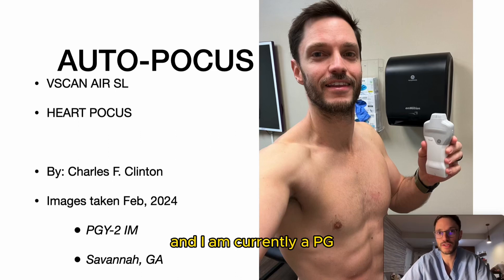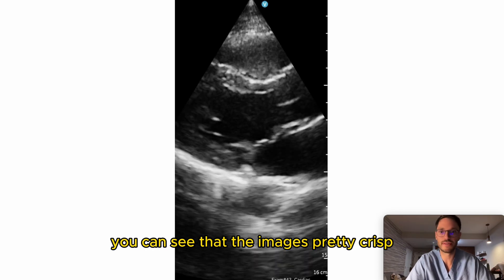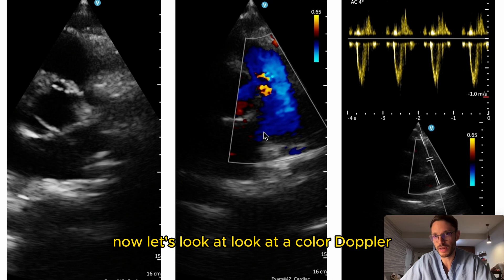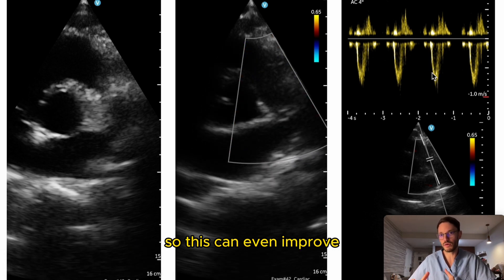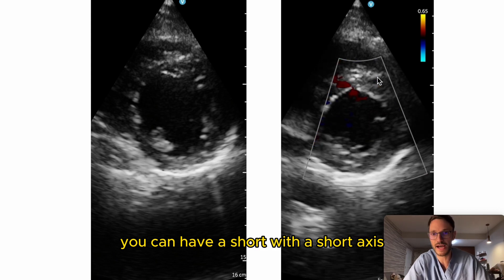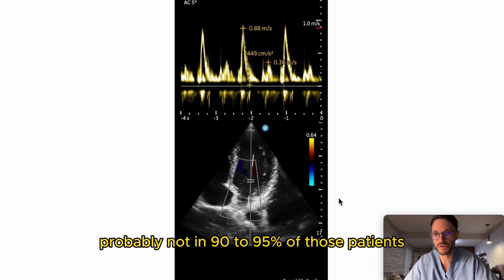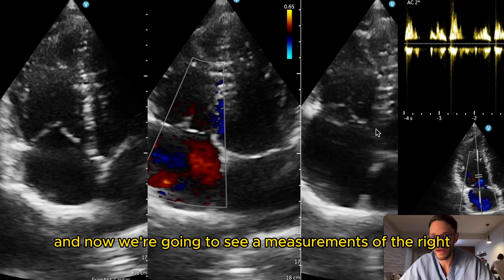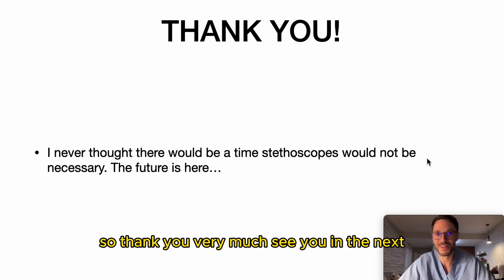Vscan Air SL Review: Revolutionizing Cardiac Assessment with Cutting-Edge Tech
Join me, a US-IMG PGY-2 Internal Medicine resident with a background in cardiology from Costa Rica, now practicing in Savannah, GA, as I dive into the capabilities of the Vscan Air SL. At the time of image acquisition (Feb 2024) GE still had not released new cool AI features such as Caption-AI (automates ejection fraction calculations, enhances probe placement for learners, and even can save the best video loops automatically).

I'm excited to share my personal review and hands-on experience with the Vscan Air SL. Having worked with top-tier echocardiography machines like GE and Phillips and various handheld devices such as Sonosite and Butterfly, I find the Vscan Air SL to stand out as the most cost-effective option currently on the market.

Have any thoughts or questions about the Vscan Air SL or other handheld ultrasounds? And if you've enjoyed using the Vscan Air SL, share your experiences! Is there another handheld device you think is more cost-effective? Let's discuss!